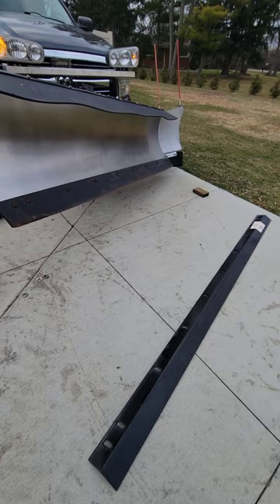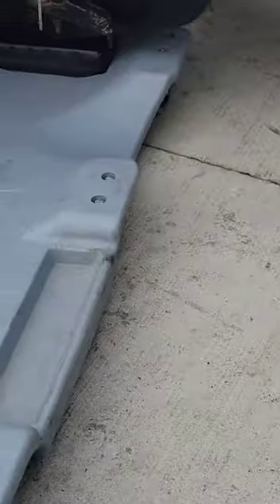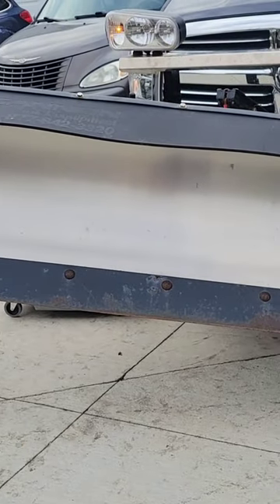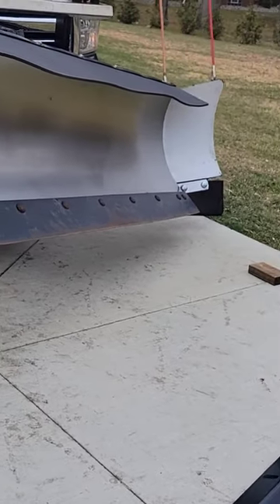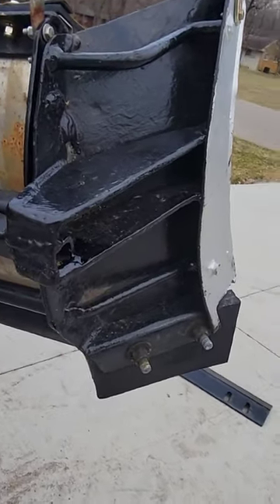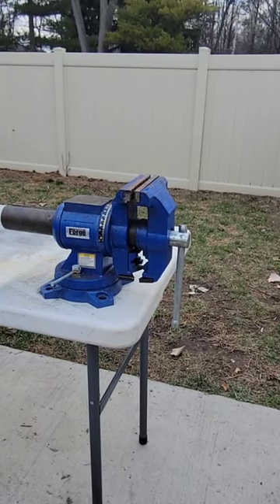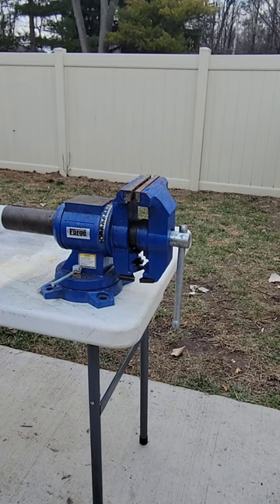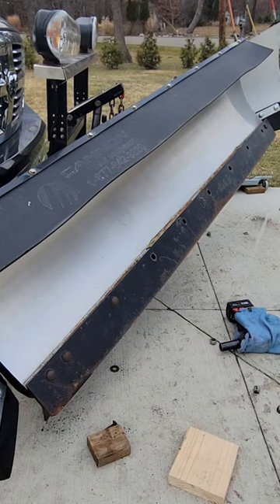SnowPlow cutting edge back drag install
Snow Plow back cutting edge install on Snowdogg MD75